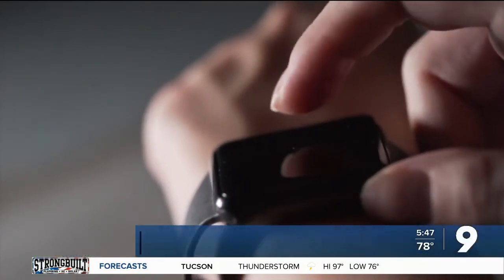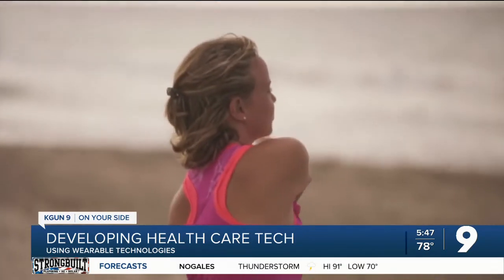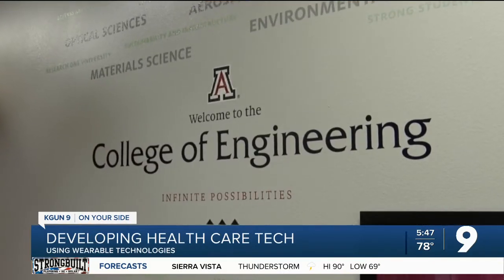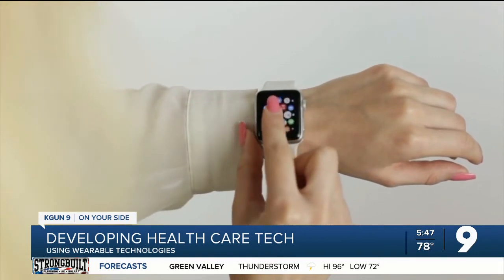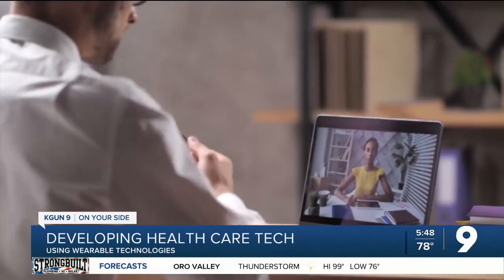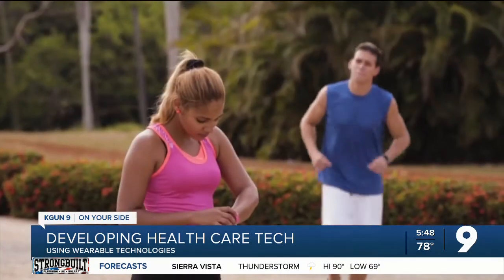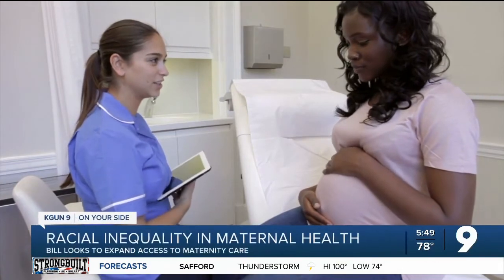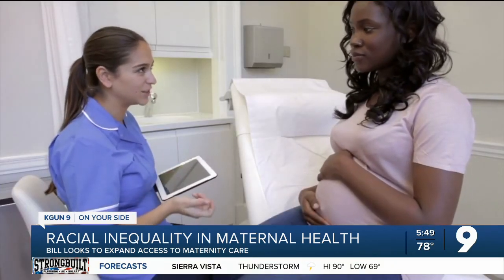Developing devices to remotely monitor patient health with wearable tech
Wearable technology has become increasingly popular over the years. They can measure sleep, heart rate, calories burned, and steps, but that data can’t really be used by medical professionals.